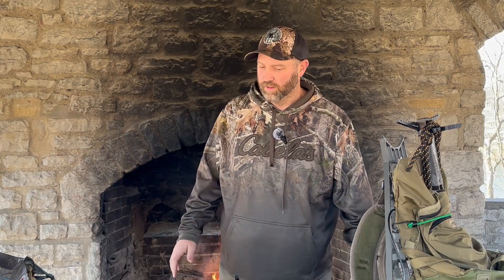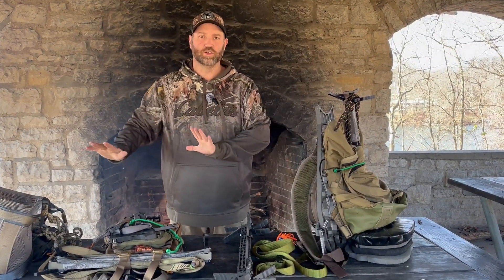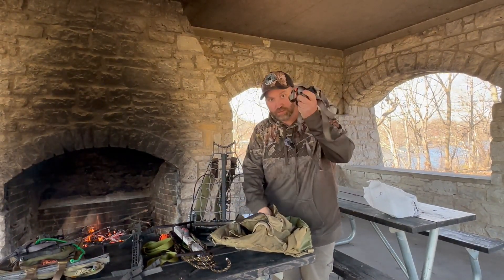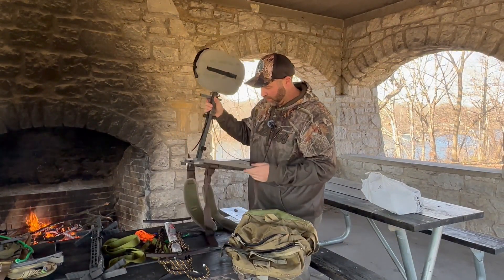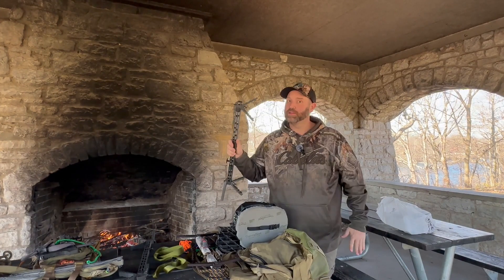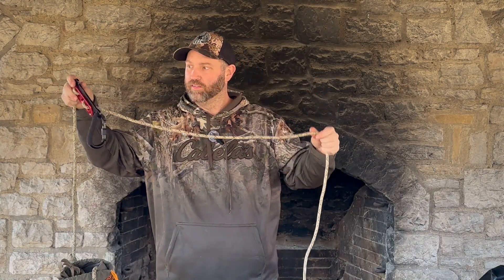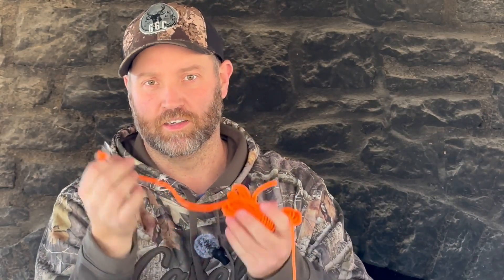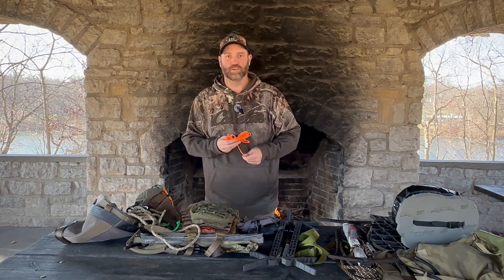Best Mobile Hunting Options for 2023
cold world
predator platform
predator pack
f4 ascender
dump pouch
ropeman 1 ascender